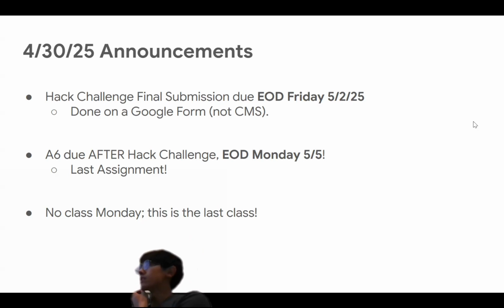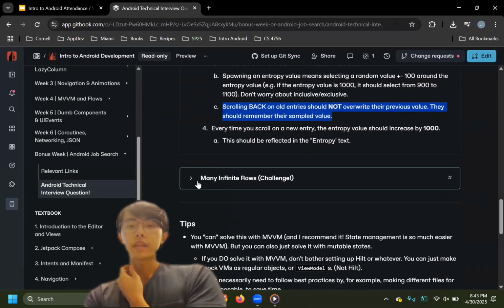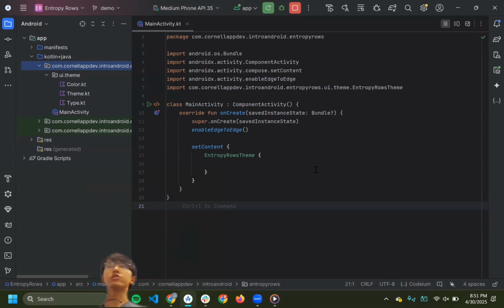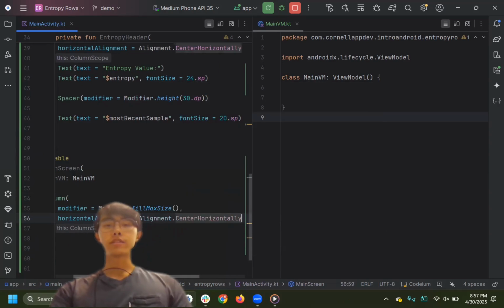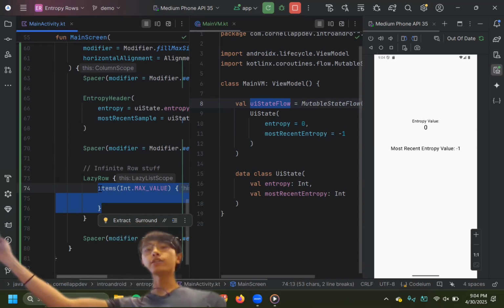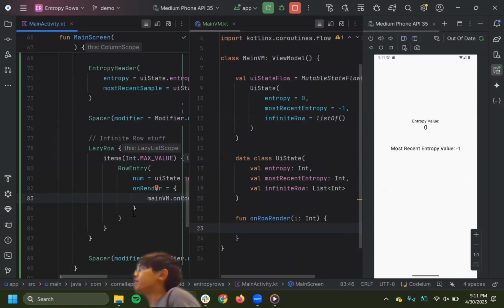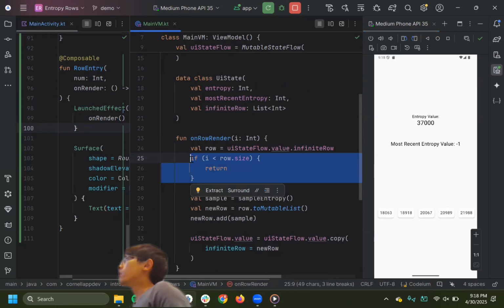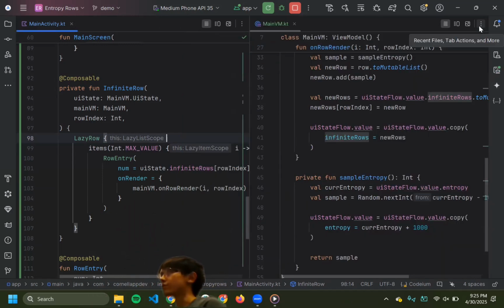[SP25] Intro to Android: Bonus Demo - Android Interview Question